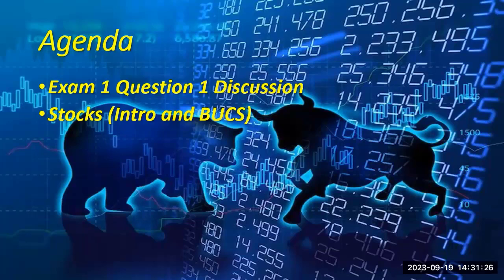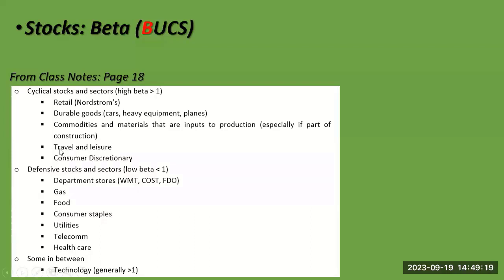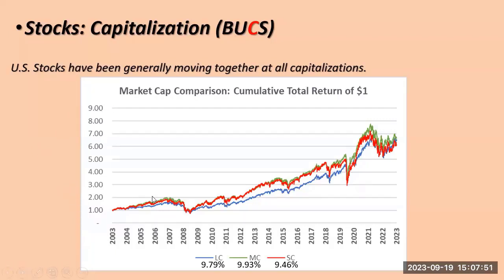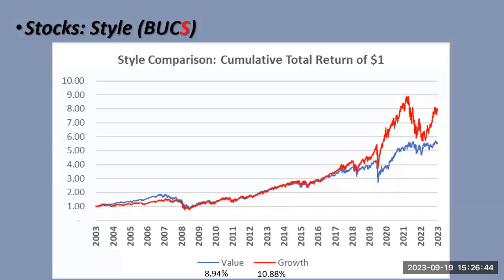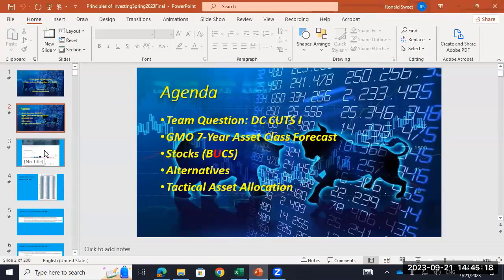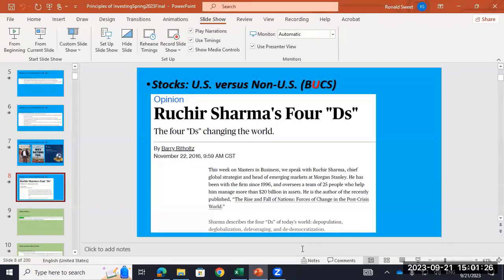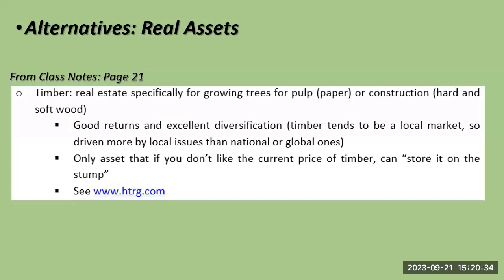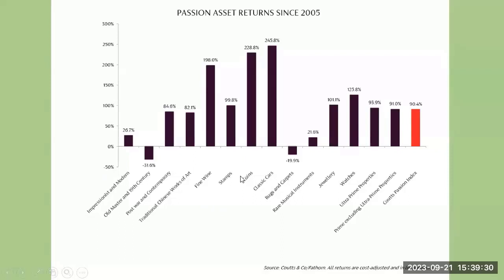UTSA Principles of Investments, Classes 9 and 10, Sept 19 and 21, 2023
00:00        Class 9
00:01        Exam 1 Question 1 Discussion and Examples
09:32        Productivity Discussion
15:20        Stocks: Beta
31:18        Stocks: Capitalization
40:20        Stocks: Style
56:24        Stocks: Non-U.S. Stocks
1:12:27     Class 10
1:18:03     Stocks: Non-U.S. Stocks
1:34:21     Alternatives